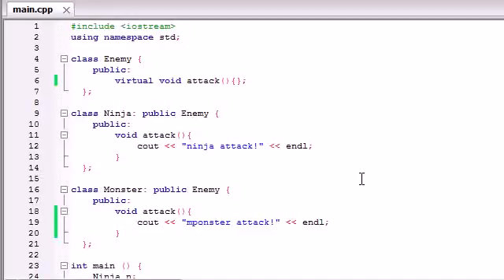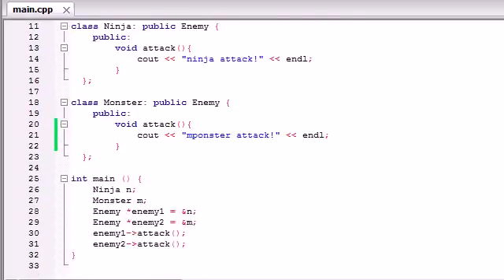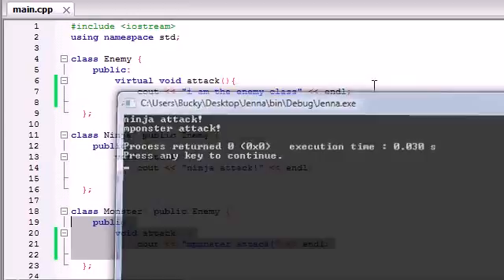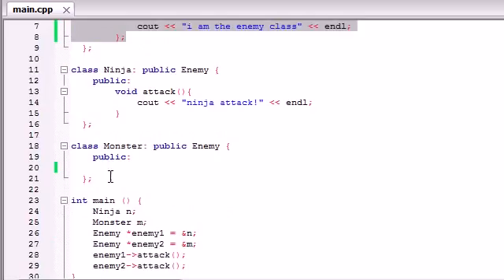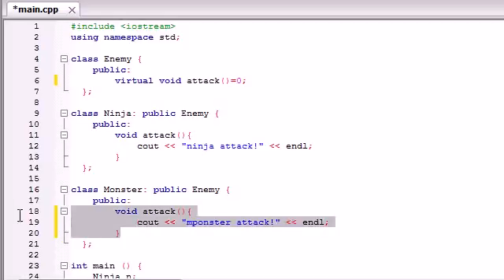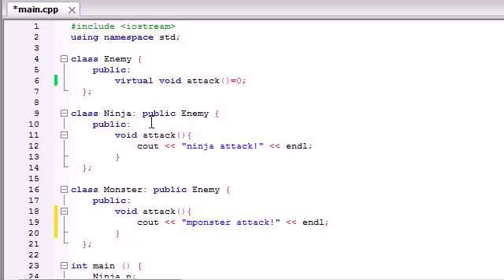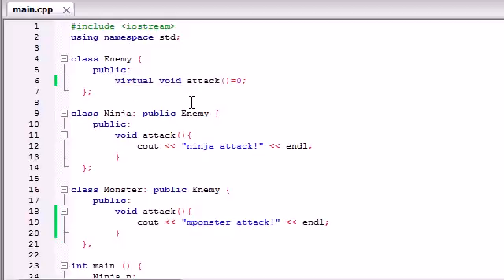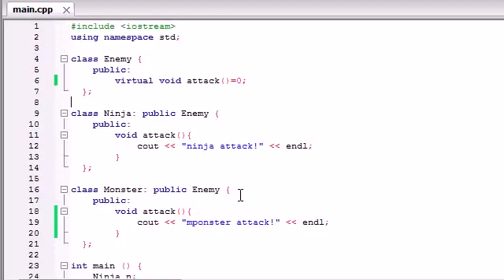C++ Programming Tutorials 57 Abstract Classes and Pure virtual Functions